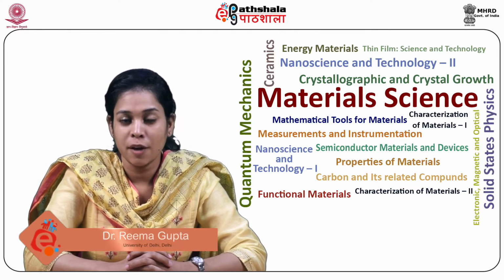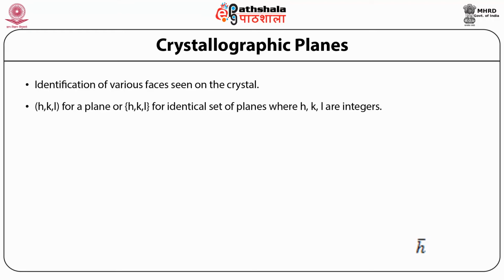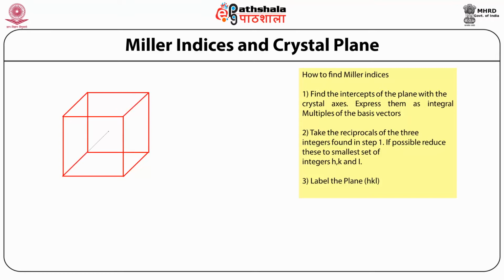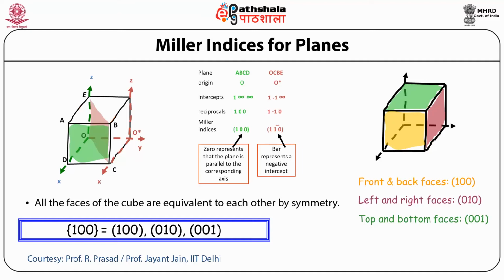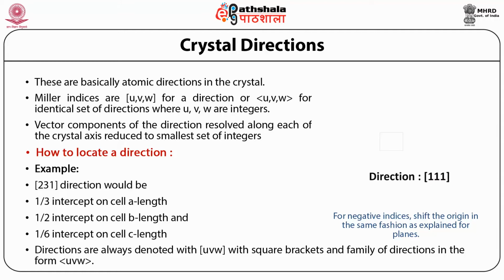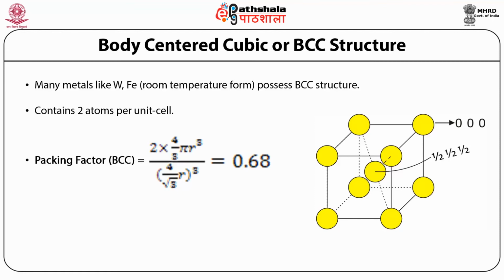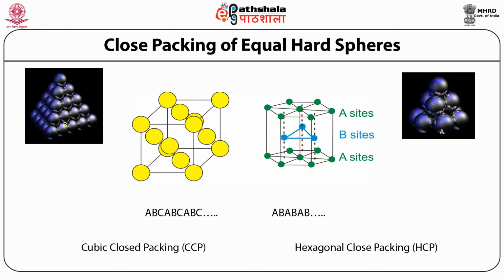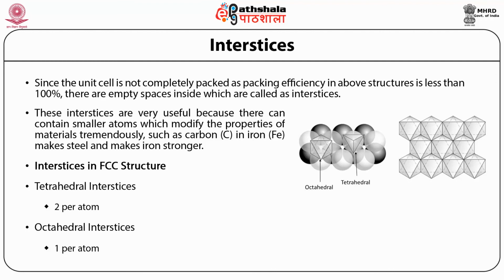Materials Science P05 M-1.2 Planes, Directions and Packing in Structures